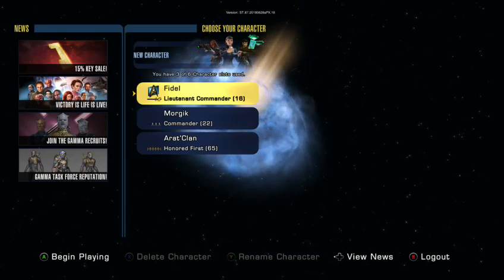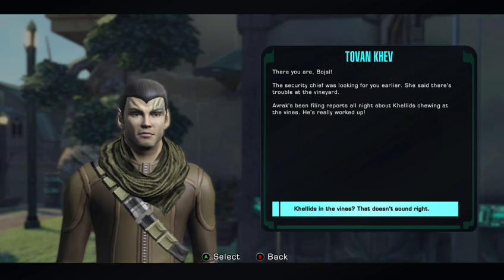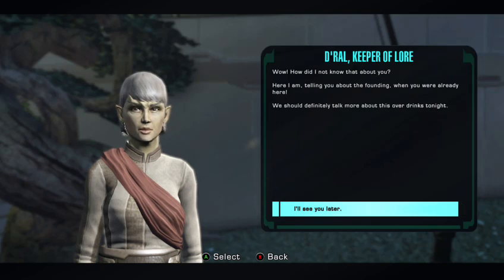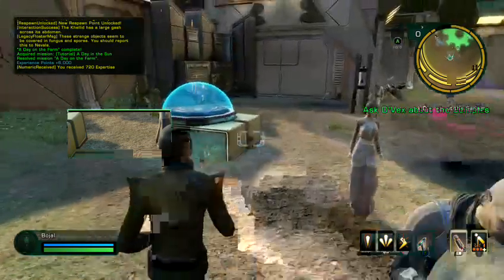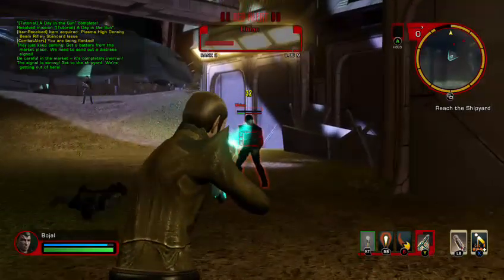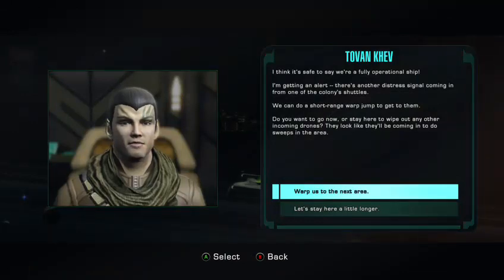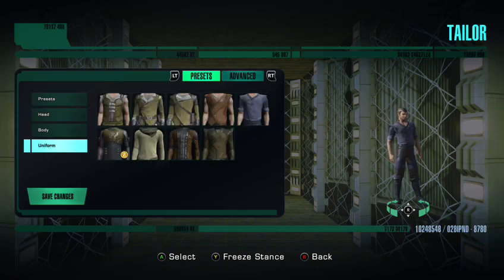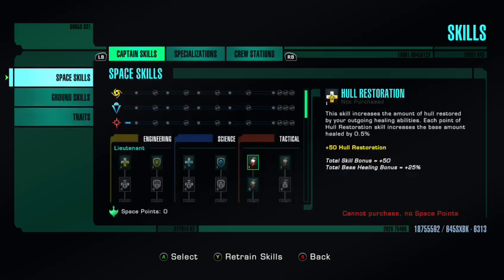Let's Stream Star Trek Online Ep 19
In this episode/stream we start Legacy of Romulus.  A lot of what happens is fighting the Tal Shiar ( Romulan secret police ) and the Elachi ( Iconian Servitor Race ).  This started off the event and tradition of the developer putting out a new faction every now and then but the the case of this expansion there was more missions to do in my opinion there was also more voicing of dialogue which is nice but they have not voiced everything.

Follow The Console Twitch ( For PS4 and Xbox 1 and previous Gen ) : slicedchicken4802